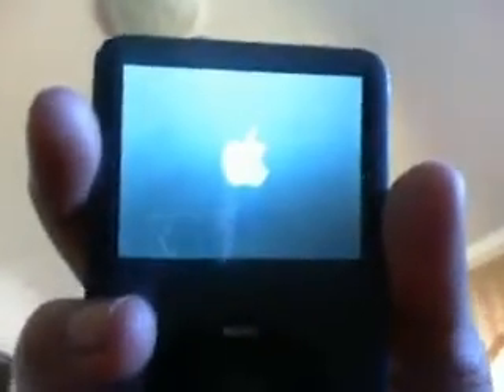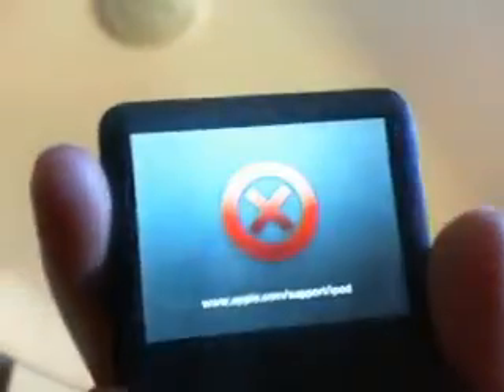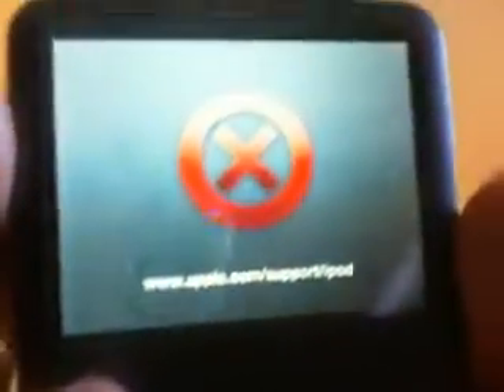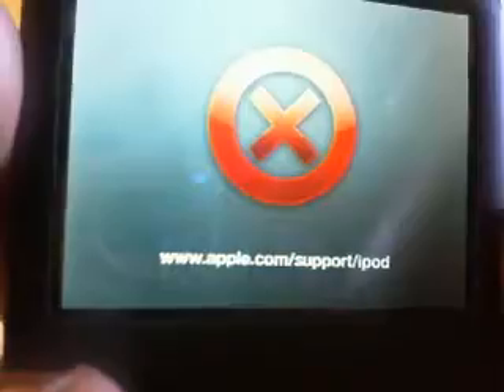THE RED X IPOD TUTORIAL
I FIXED IT, IM SOO HAPPY